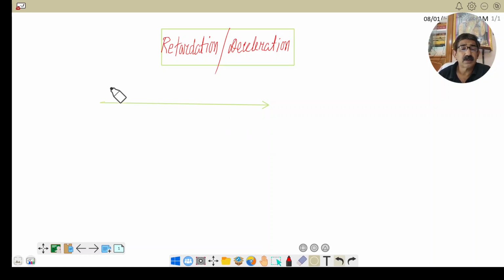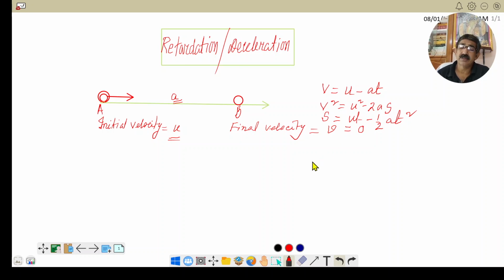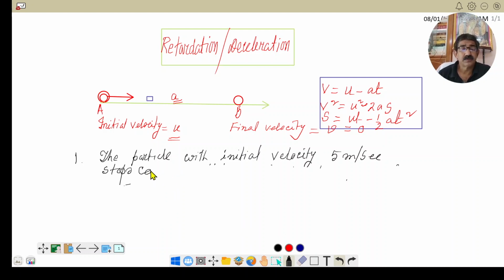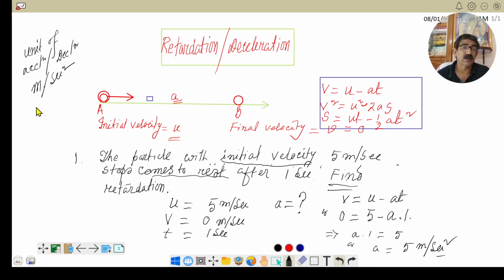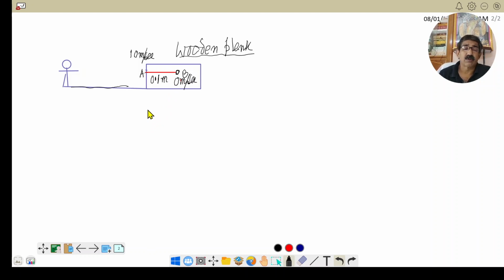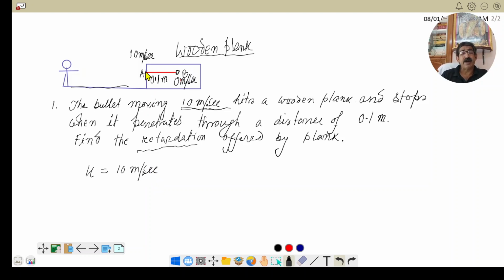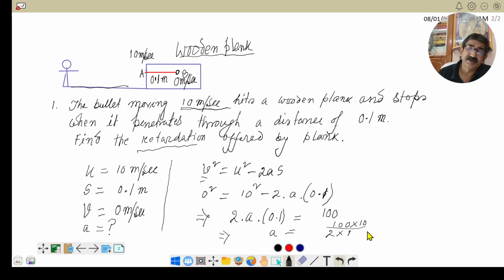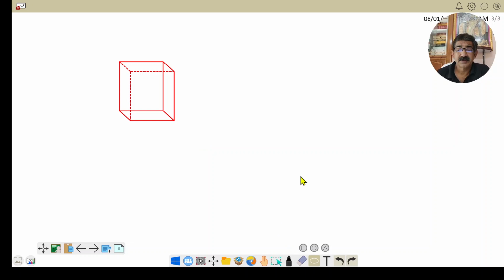Kinematics-5 (Part-A) I Class-11 I JEE-NEET